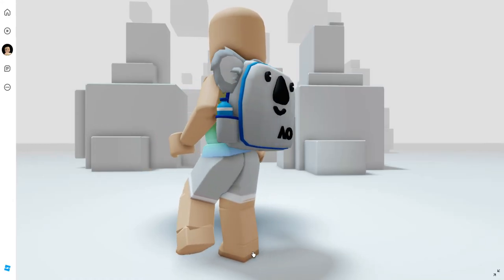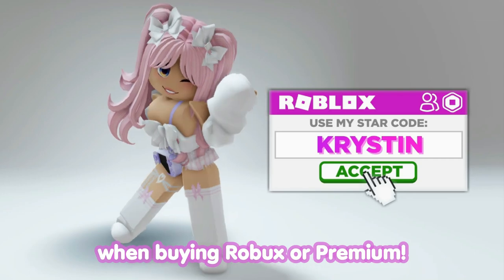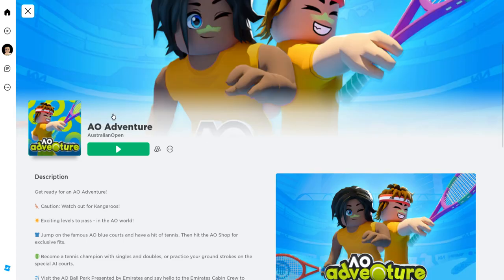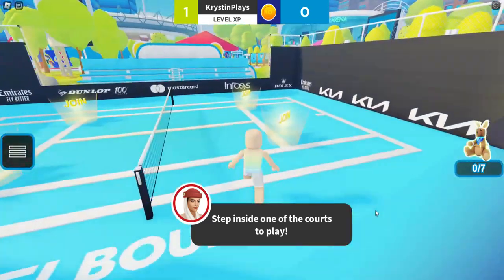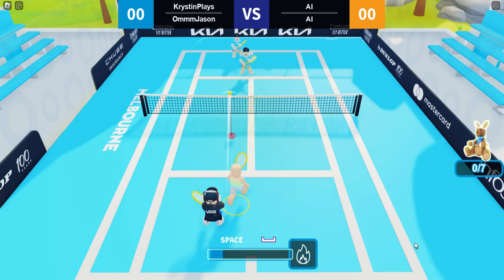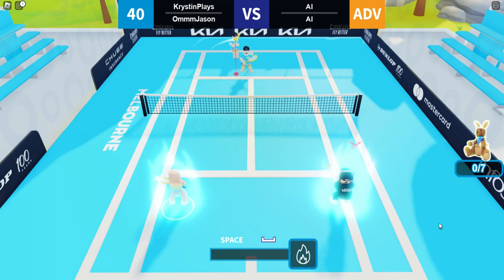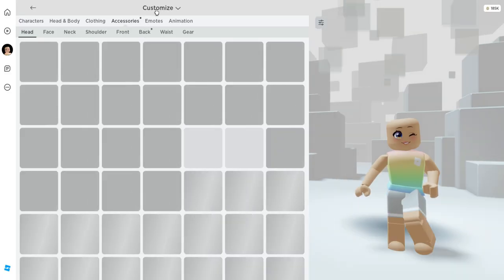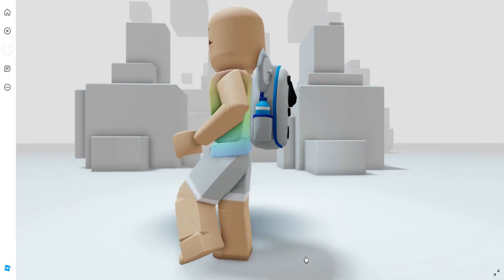GET THIS FREE KOALA BEAR BACKPACK NOW 😍🤗